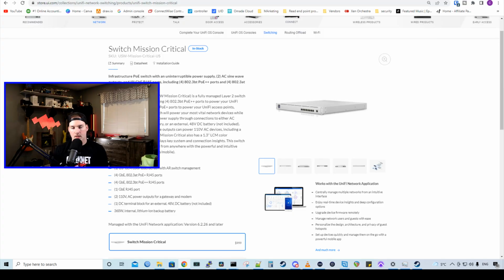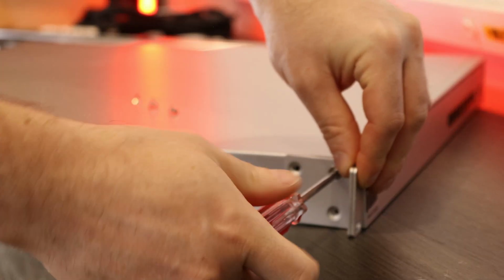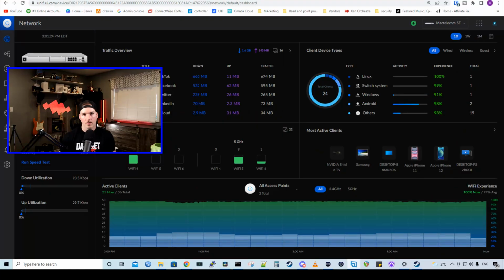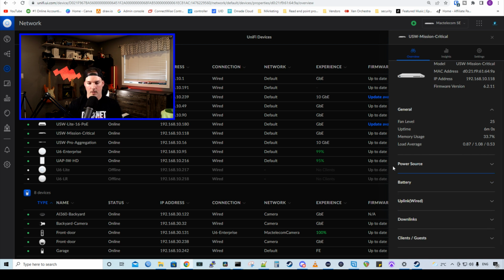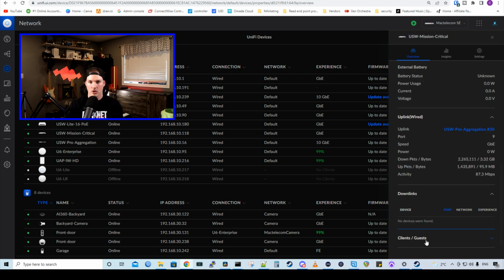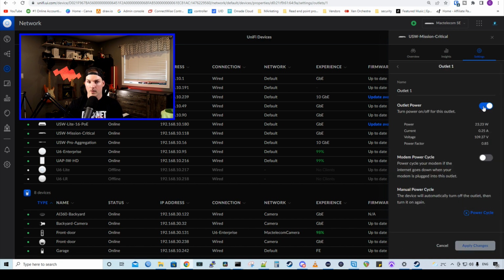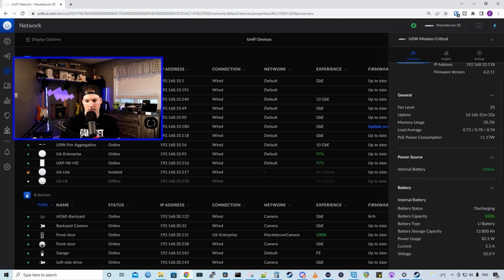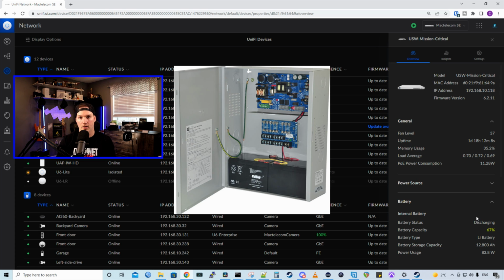Unifi Mission Critical Switch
In this video we take a look at the brand new Mission Critical switch. This switch feature 9 1Gb ports, 4 PoE+ and 4 PoE++ Ports. It has an internal 368W lithium-ion backup battery and a DC terminal blick for and external 48V DC Battery

▶Canadian Amazon Store front:

▶USA Amazon store front:

Intro 0:00
Taking a closer look at the Mission critical switch 0:40
Getting the Mission critical switch ready for mounting 2:20
Mounting the Mission critical switch 2:40
Adopting the Mission critical switch and looking at the settings 3:19
Final thoughts 7:30